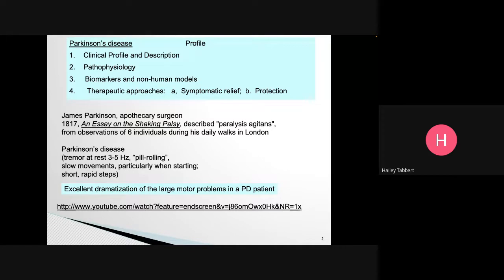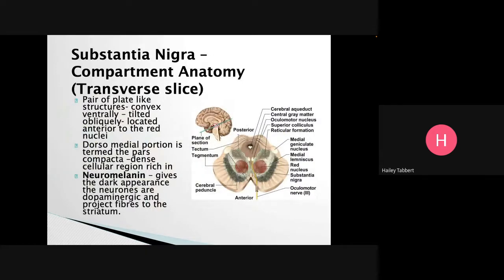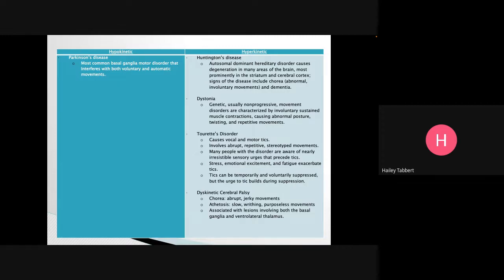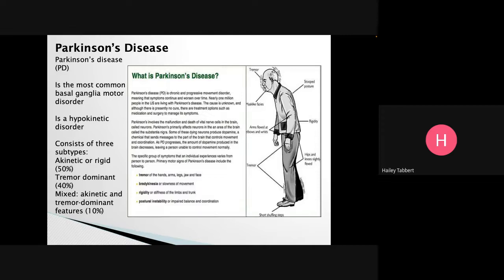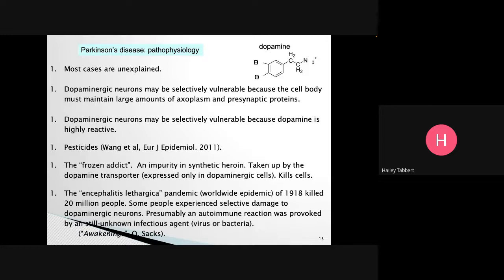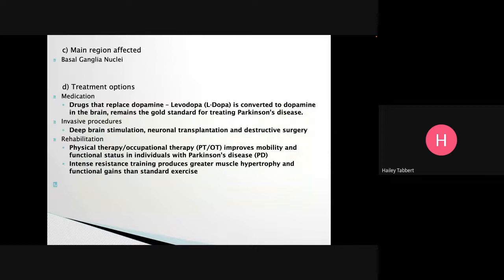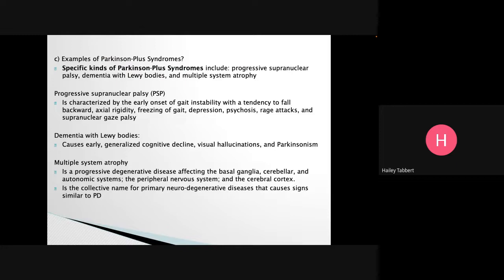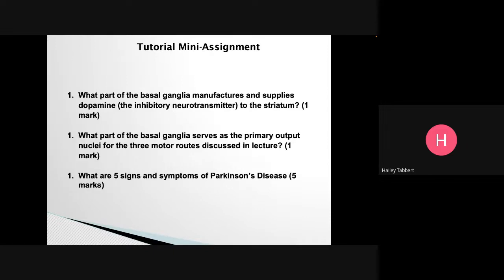KINE 1110U - Tutorial 7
KINE 1110U - Tutorial 7 - March 30, 2022